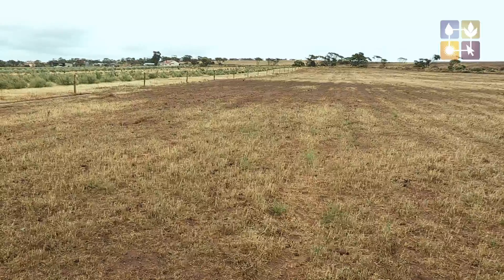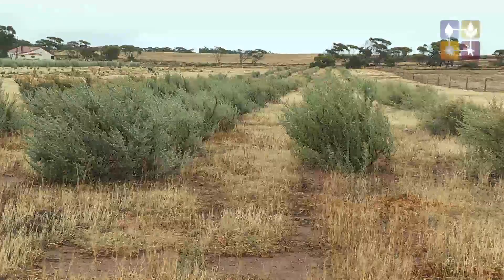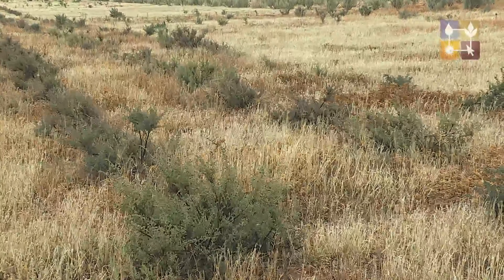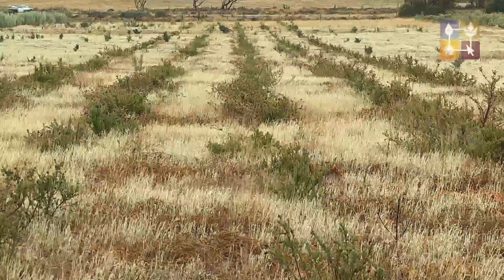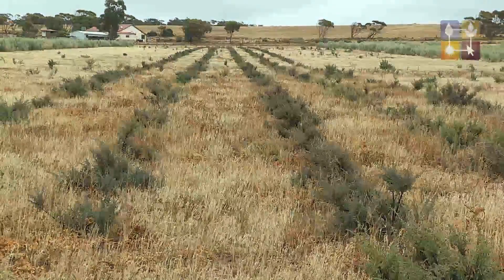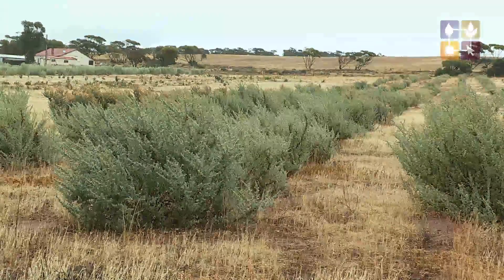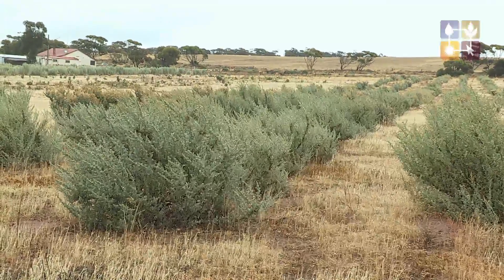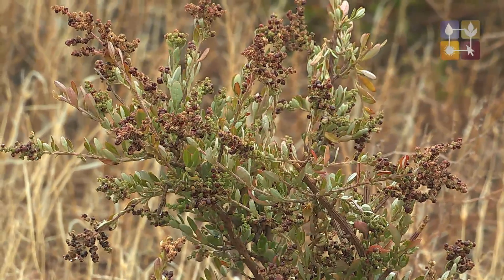Perennial shrubs -- an option for problem soils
Neil Ackland from Eyre Peninsula NRM discuses an initiative with a group of farmers on the eastern Eyre Peninsula of South Australia to find a productive and sustainable solution to problem magnesia soils in a dry climate. Perennial fodder shrub trials were established on Scott William's farm at Elbow Hill during the drought of 2008 /09 with some impressive results. The ability to maintain sheep condition and achieve effective ground cover has prompted interest in establishing commercial areas of perennial fodder shrubs. The biggest barrier is the establishment costs.
This is another video supported by the Social Media in Agriculture project funded by Australian Government's Caring for our Country initiative.